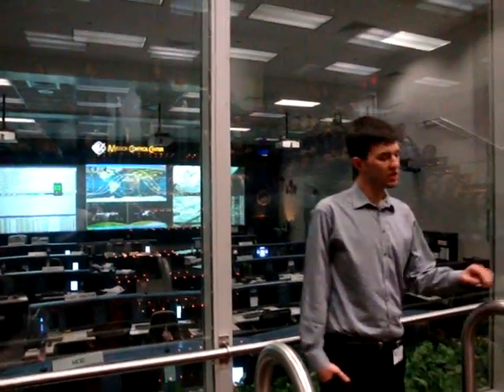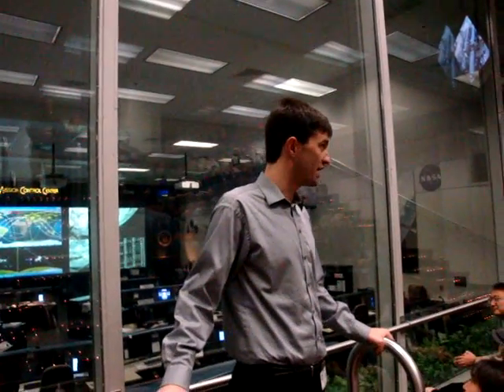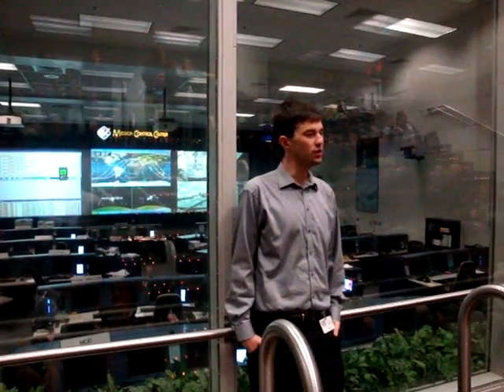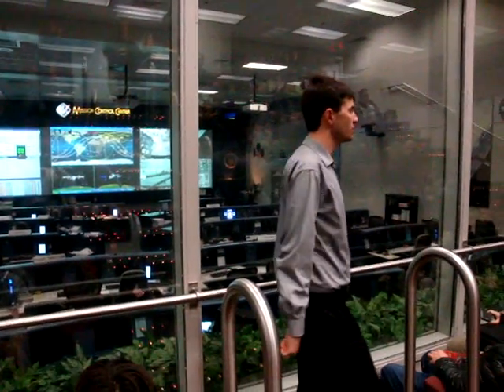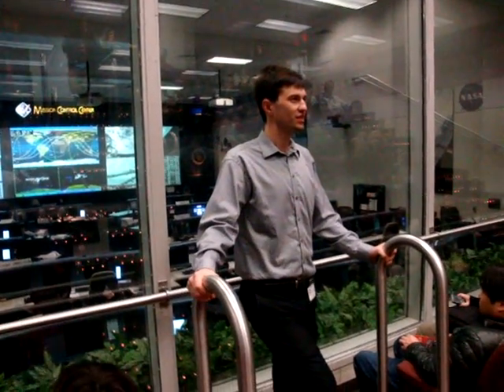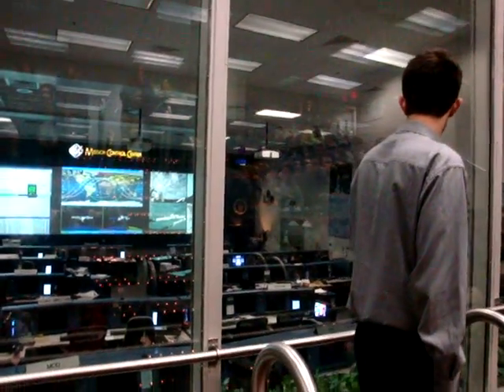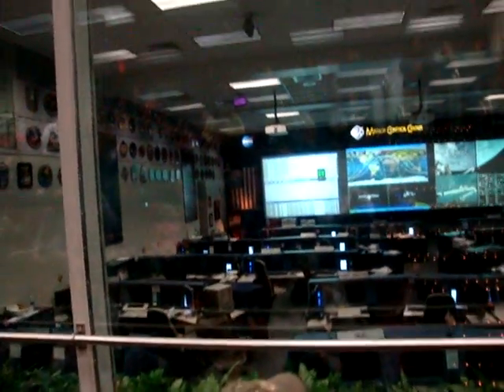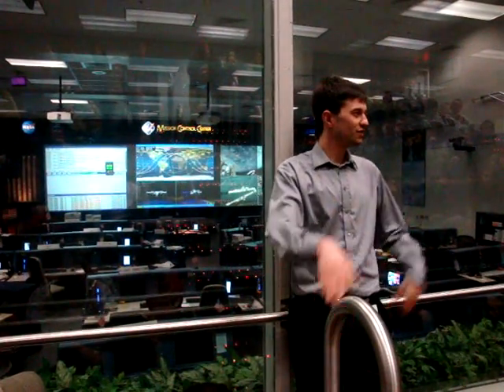NASA Mission Control Center Tour - Houston Texas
I recorded this video early sometime in 2012. It's so cool place to visit.
Actually you can touch the moon if you go there.
I asked the gentleman on the video about aliens because I think he knows something...
My questions was " Is there alien out there?"
His answer was.